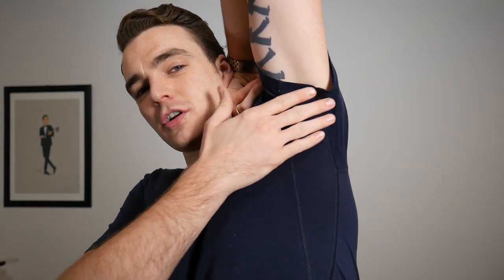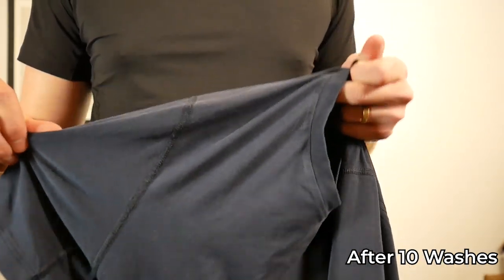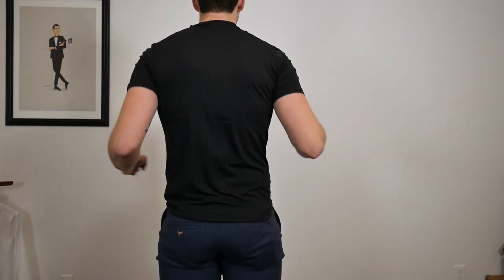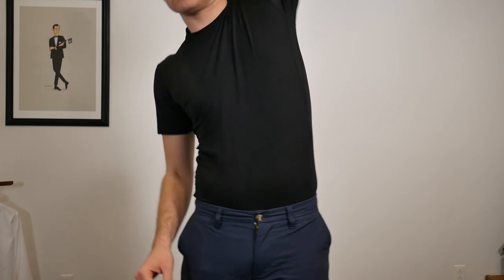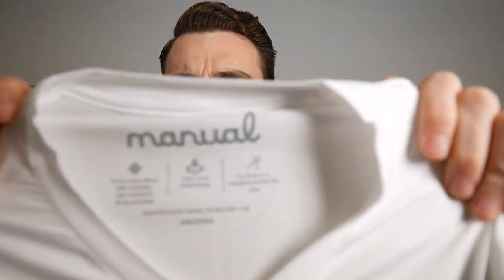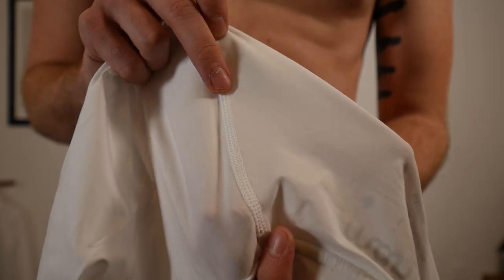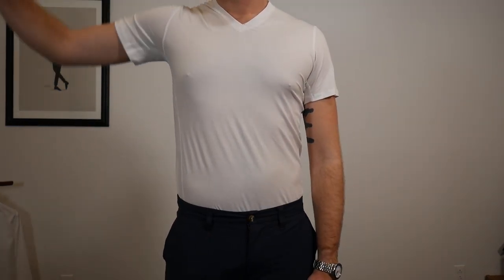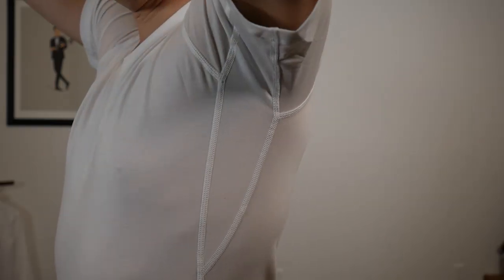Baselayer Review - The Best Undershirt/T-Shirt?? Manual Outfitters Does it Again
For reference, I am 6’4 usually 190lb. Typical sizes of clothing:
T-shirts: S
Dress Shirts: 15.5 x 35
Pants: 32 x 34
Dress Shoes: 12